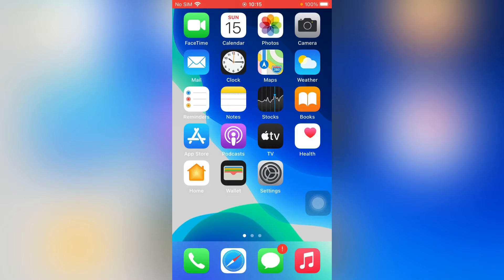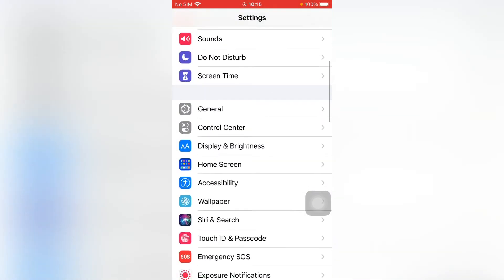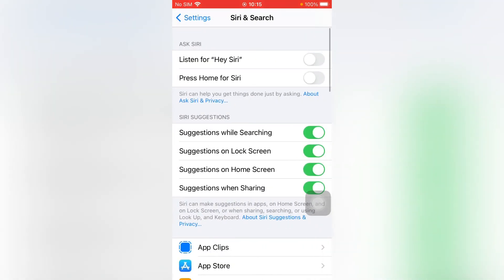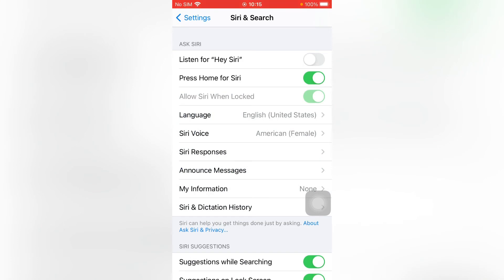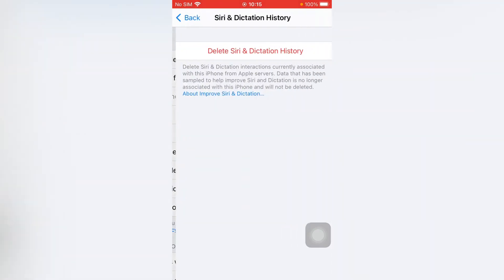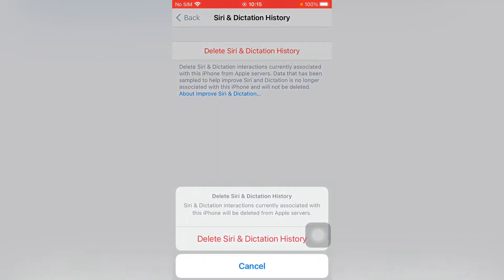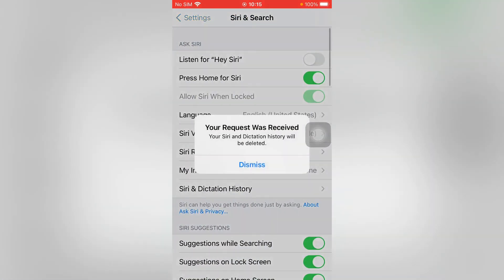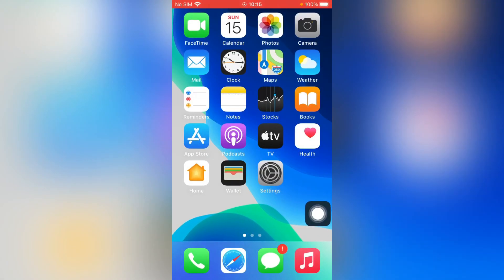How To Delete Siri Dictation History On iPhone iPad & iPod Touch ! Clear Siri Voice Search History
HI GUYS IN THIS VIDEO I WILL SHOW YOU HOW TO CLEAR SIRI SEARCH & DICTATION HISTORY ON IPHONE AND IPAD IPOD TOUCH. FOLLOWING THESE EASY STEPS YOU CAN EASILY DONE THAT.

OPEN SETTINGS
FIND SIRI
OPEN SIRI
ENABLE SIRI HOME BUTTON OPTION
NOW OPEN SIRI AND DICTATION
NOW DELETE
NOW AGAIN DELETE
NOW DISMISS

SO FRIENDS AFTER WATCHING THIS I HOPE YOU WILL ALL NOW TO CLEAR SIRI SEARCH HISTORY.